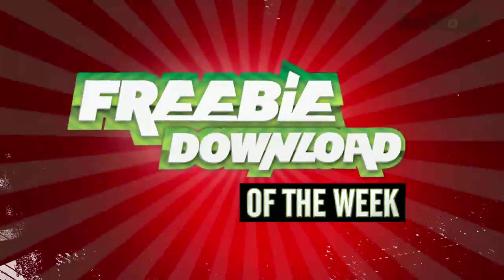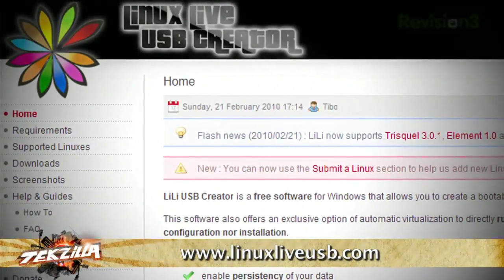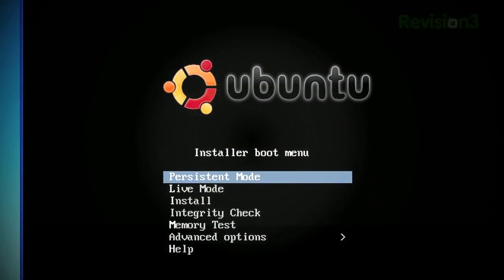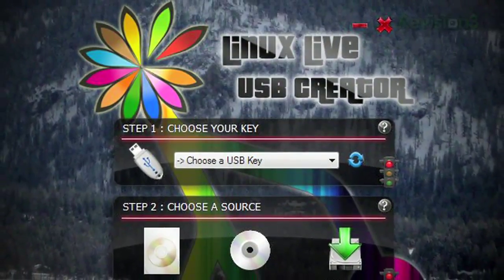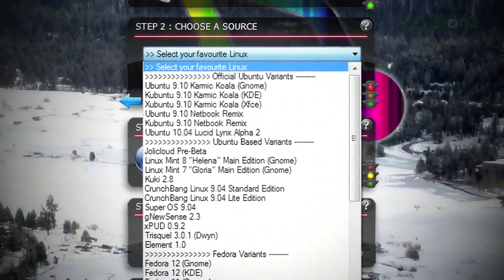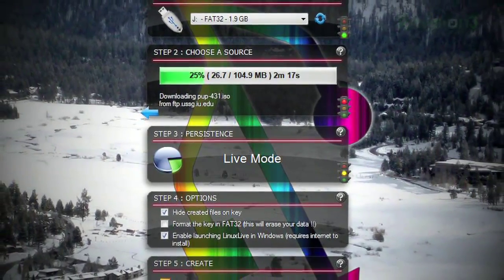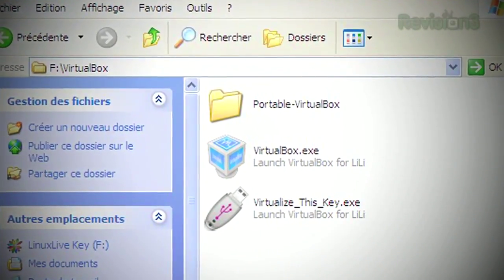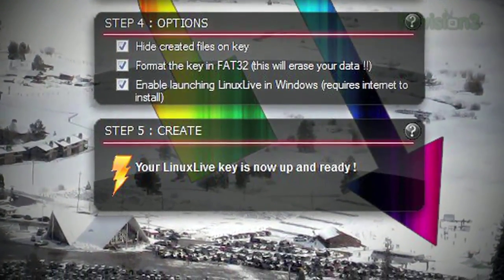Free Software: Linux Live USB Creator - Tekzilla Clips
While I've been obsessed with livebooting Puppy Linux lately, the Linux Live USB Creator USB Creator, aka the LiLi USB Creator give you the tools to create a bootable USB linux install from any popular flavor of Linux on a thumbdrive. it can even create persistent storage space, so you can save and retrieve data from the thumb drive every time you use it!